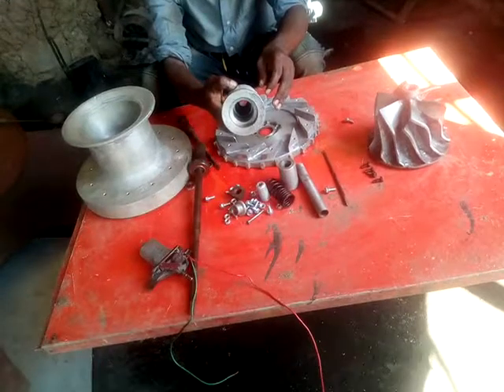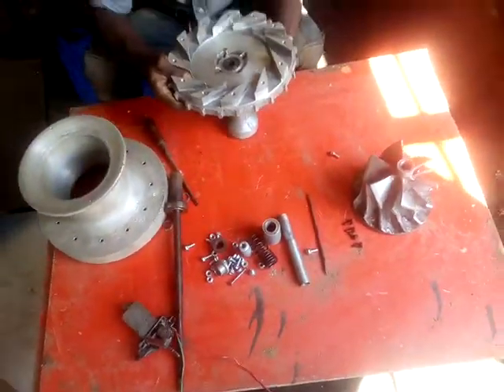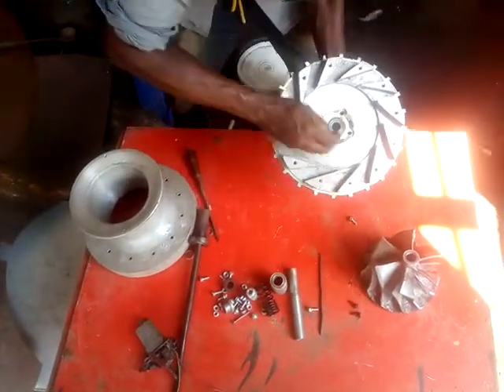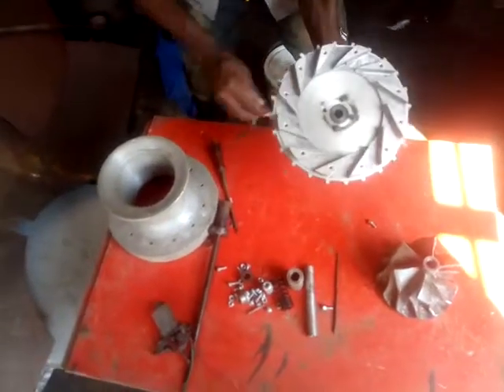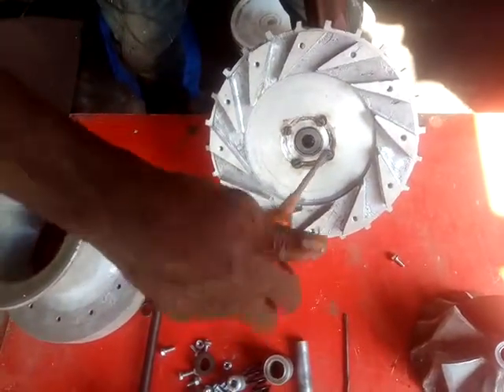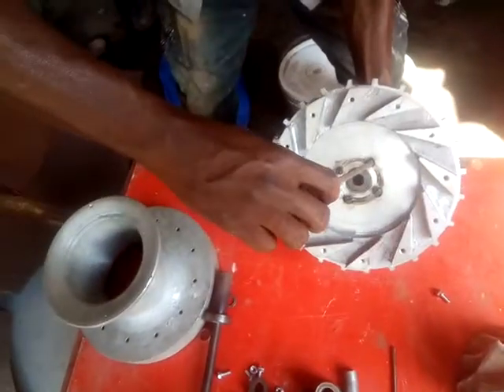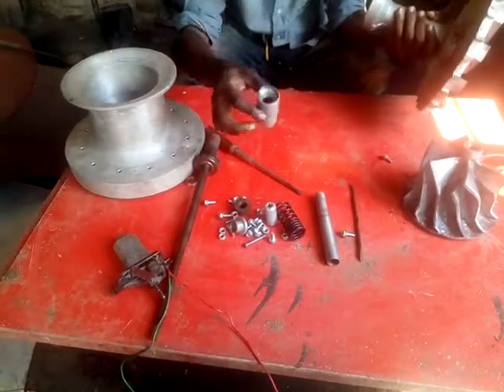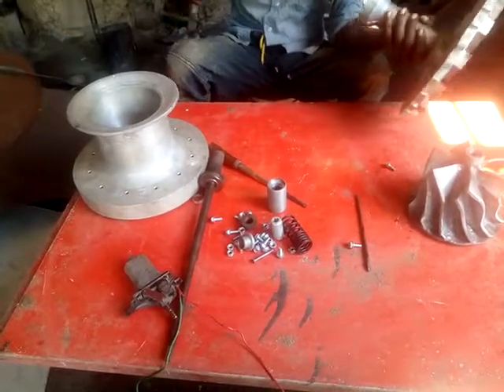Homemade Gas turbine engine part 1 in Tanzania Africa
Wabunifu Tanzania